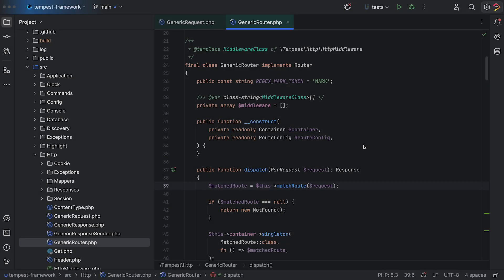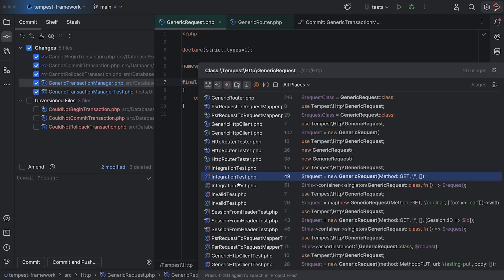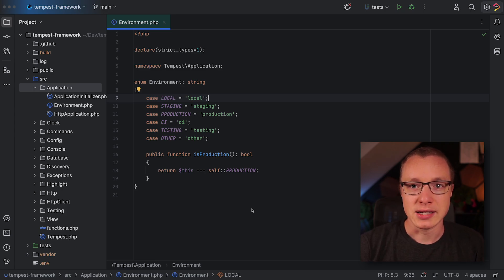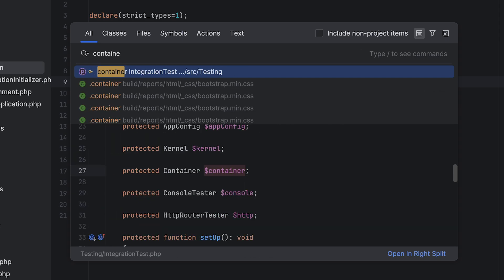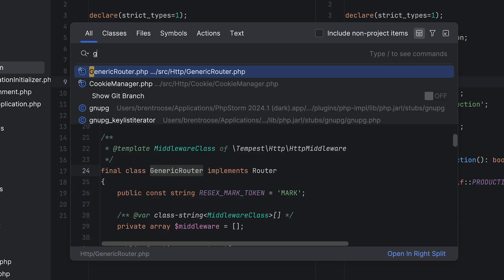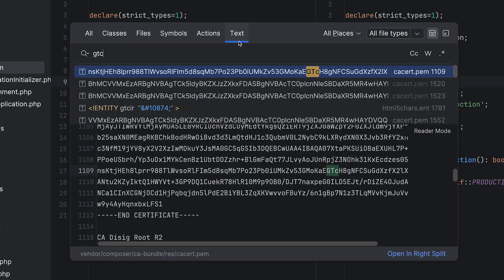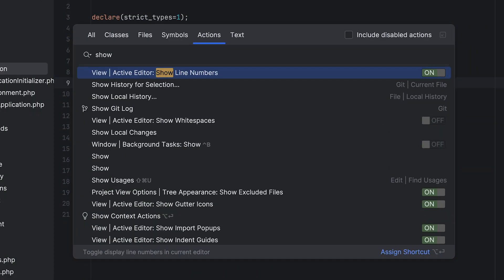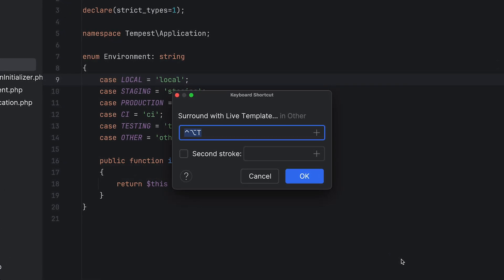Essential PhpStorm shortcuts for beginners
Reduce the learning curve and enhance your productivity in PhpStorm from day one. In this episode, we highlight two essential keyboard shortcuts: Shift+Shift(⇧+⇧) helps you find anything within your project, while Alt+Enter(Option+Return) provides instant access to contextual actions and quick fixes relevant to the selected code.